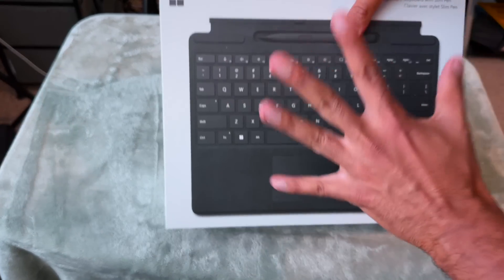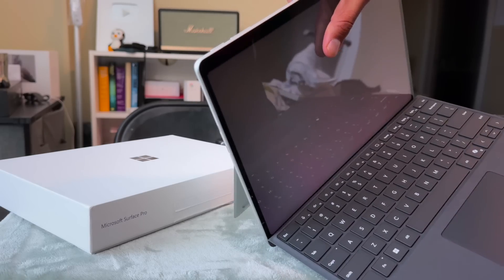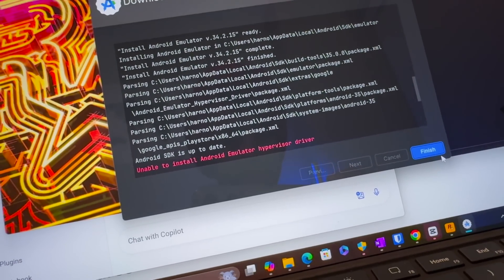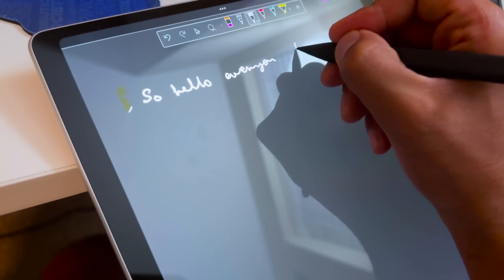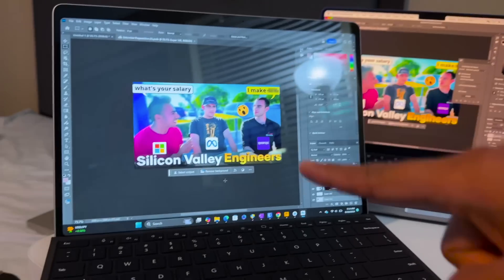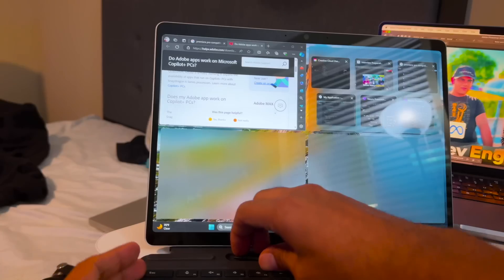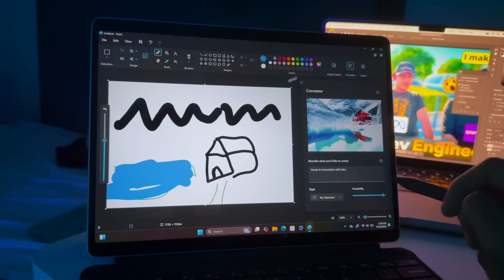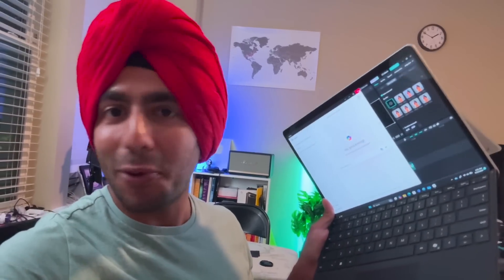Inside MacBook's Biggest Competitor for Coding!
Reviewing Microsoft Copilot + PC Powering Snapdragon X Plus Chip!
MacBook Air M3 sale
Surface Pro AI + Copilot

1. 📲 Get premium wireless for as low as $15 a month with my partner
2. 🏦 Checking & Savings: Get up to 4.60% APY, pay no account fees, and earn up to $250 when you sign up and set up direct deposits. Terms apply
3. 🎓SoFi Student Loan Refinance and you can get a $300 welcome bonus
4. 📈 Get 2 FREE Stocks in US (valued up to $1400)
5. Robinhood App (Get Free Stock): 🎁